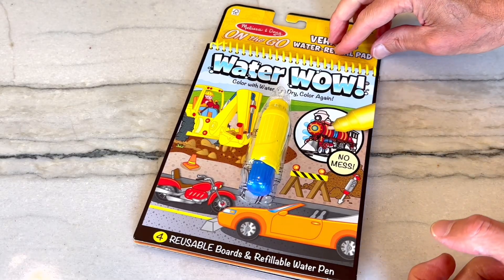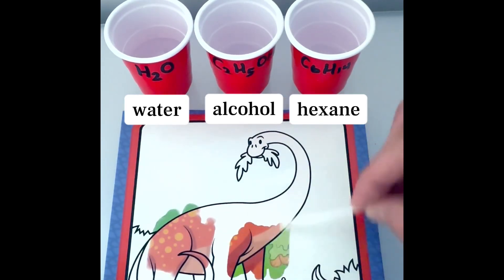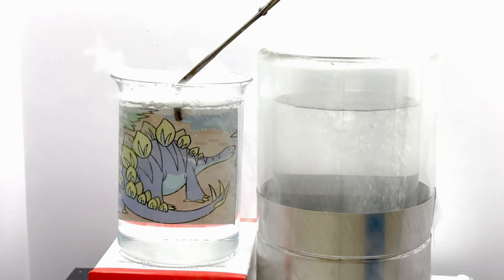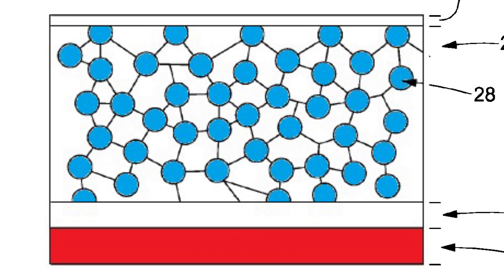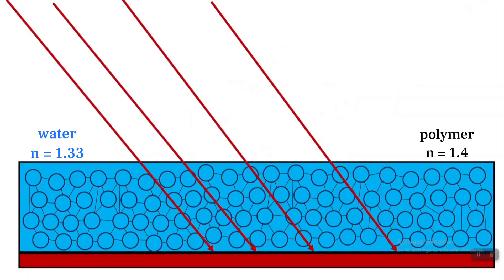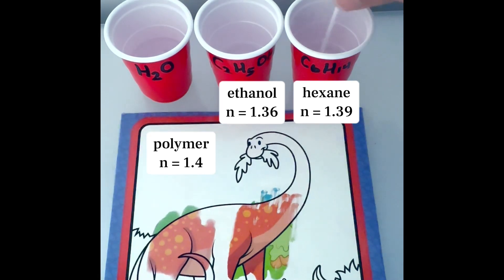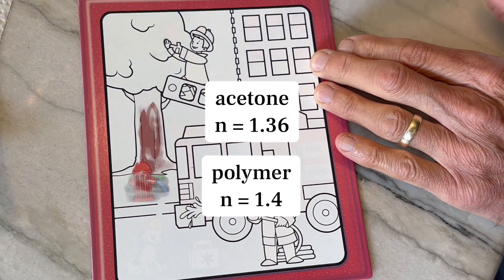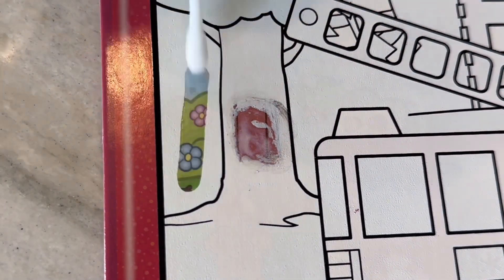The Science of Water Reveal Coloring Books 🧪🌈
Have you ever wondered how those magical water reveal coloring books work? Join me on a journey to uncover the science behind these color-changing pages and how different liquids affect the colors.